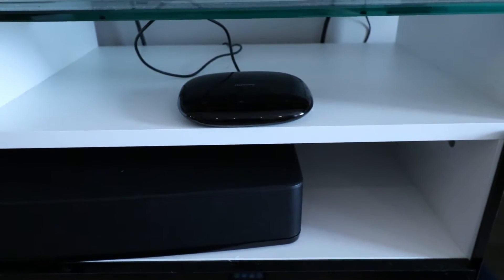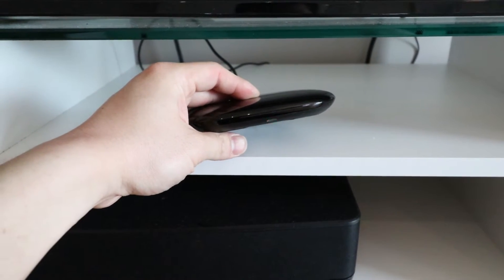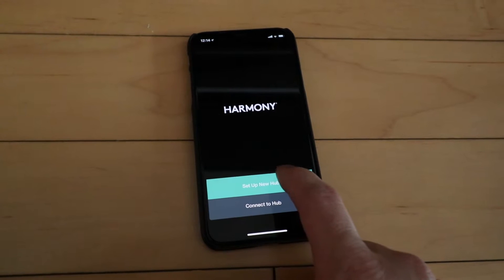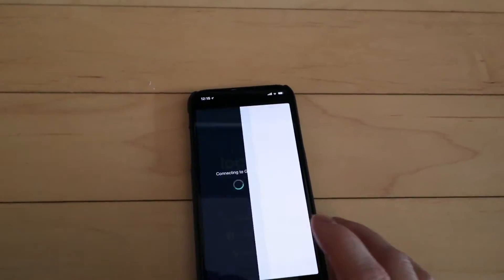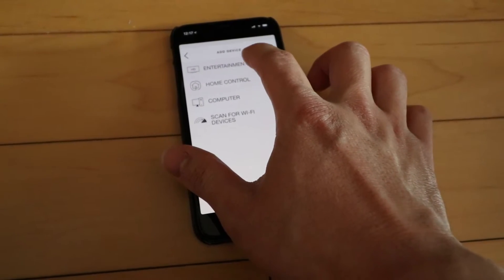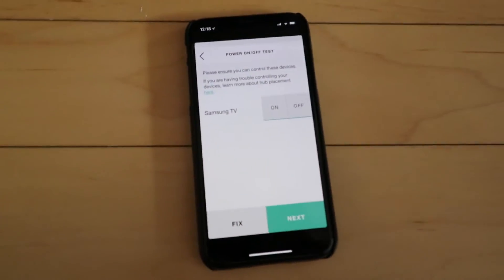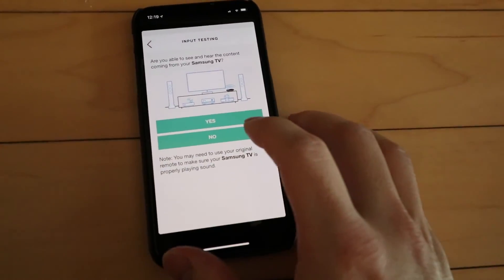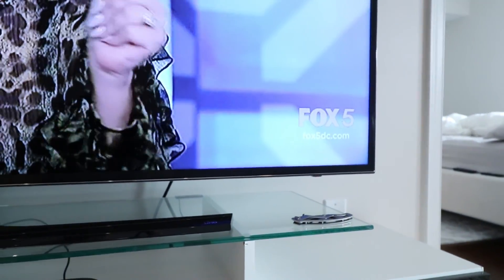Factory Reset Logitech Harmony Hub and Setup (Step by Step) Reset WiFi / Account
Harmony Hub Specs
How to factory reset your Logitech Harmony Hub, and a step-by-step guide to the setup. This is great if you need to re-pair the wi-fi network, set up a new account, or if you bought the device used / second hand.